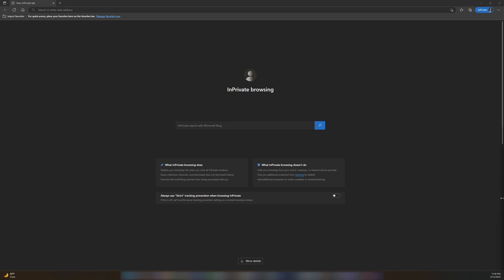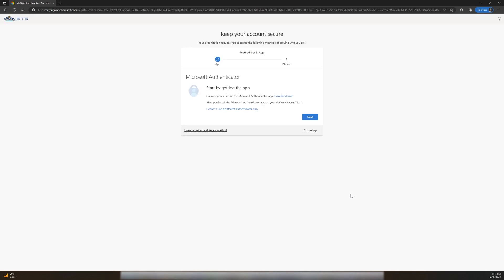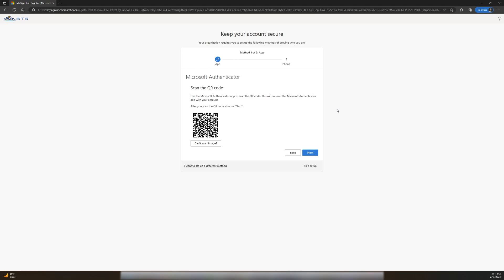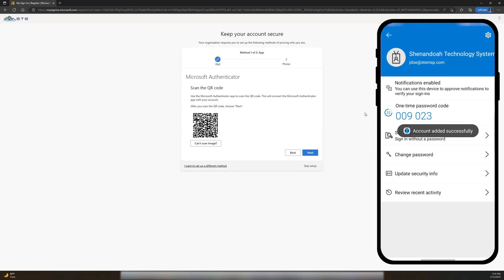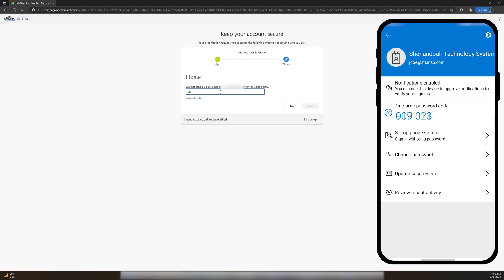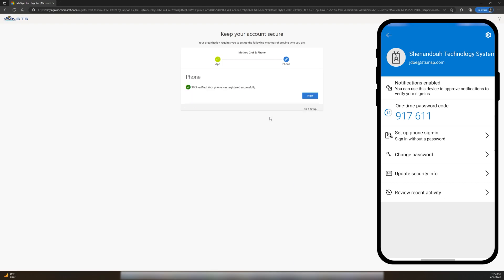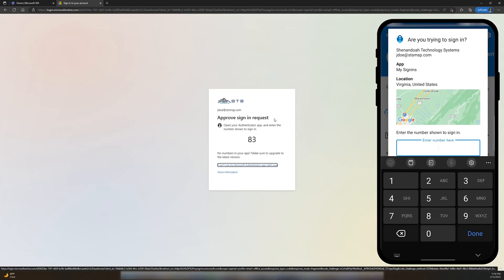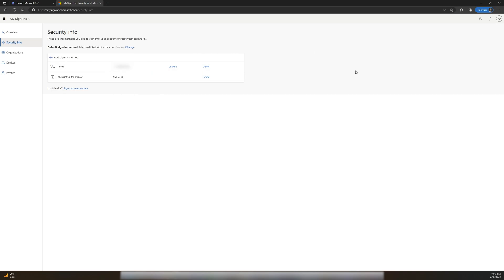How to Set Up Multi-Factor Authentication (MFA) for Your Microsoft 365 Account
Take control of your account security today! In this tutorial, we'll show you how to enable multi-factor authentication (MFA) on your account in just a few easy steps, and demonstrate Microsoft's new number matching feature designed to prevent accidental approvals and provides protection against MFA fatigue attacks.

If you don't already have Microsoft Authenticator downloaded on your mobile device, download it from your respective app store.

▬ Detailed Steps  ▬▬▬▬▬▬▬▬▬▬

Step 2: Sign into your Microsoft 365 Account
Step 3: Set up MFA using Microsoft Authenticator
Step 4: Set up MFA using SMS
Step 5: Navigate to Account Settings - Security
Step 6: Changing MFA Options OR Manually Setting up MFA for those of you who didn't receive the "More Information Required" prompt upon signing in

0:00 - Step 1: Navigate to portal.office.com
0:08 - Step 2: Signing Into Microsoft 365
0:23 - Step 3: Setting up Microsoft Authenticator
1:14 - Step 4: Setting up SMS
1:46 - Step 5: Navigating to Security Settings
2:16 - Step 6: Manually Setup MFA